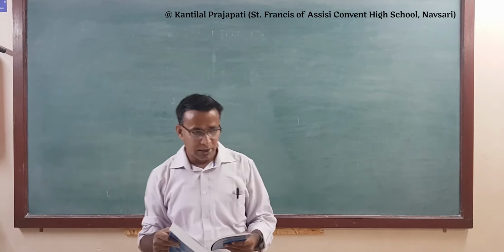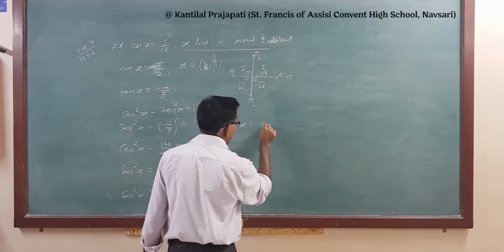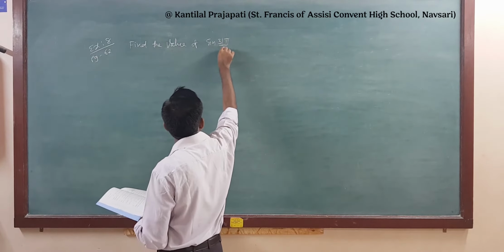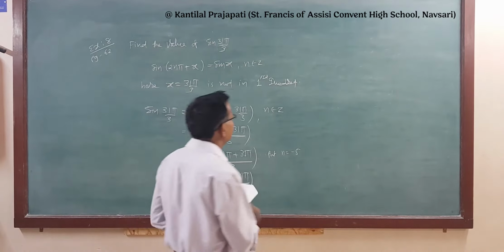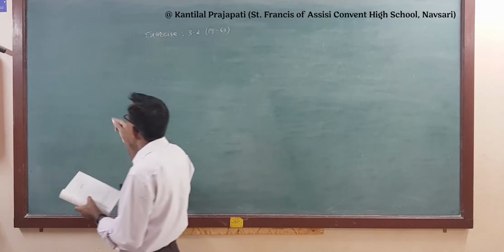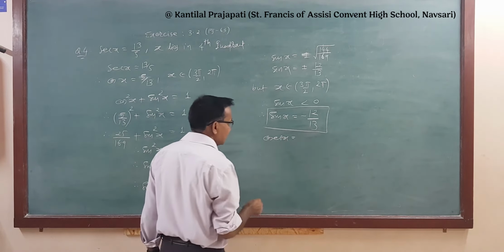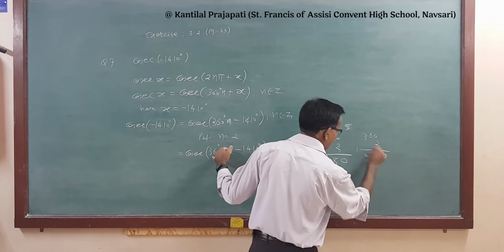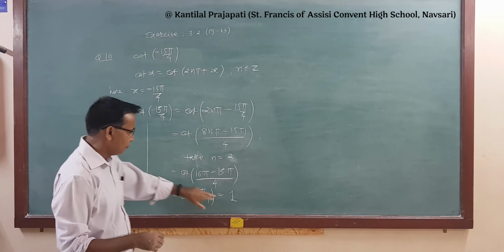Trigonometry Lecture 5